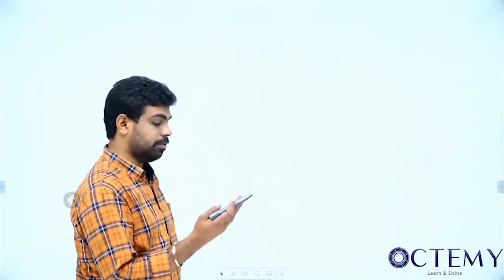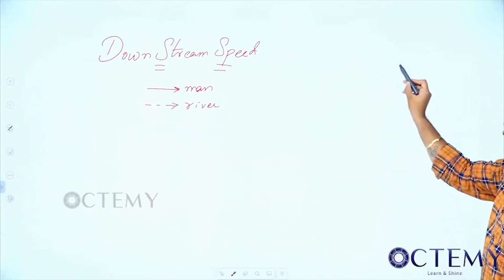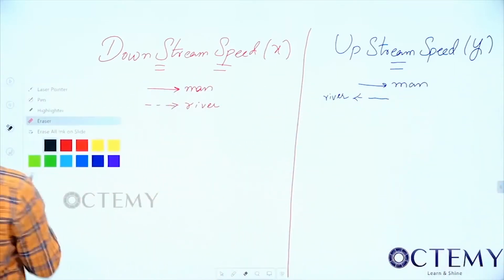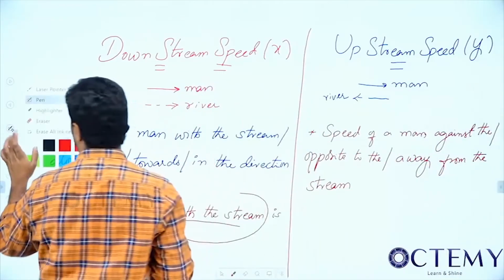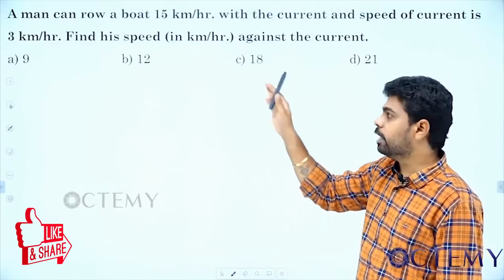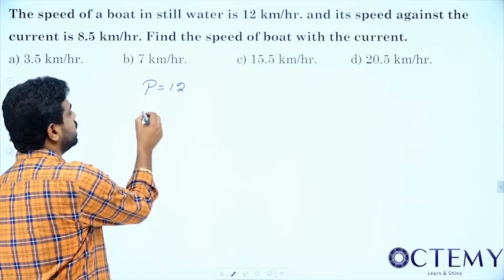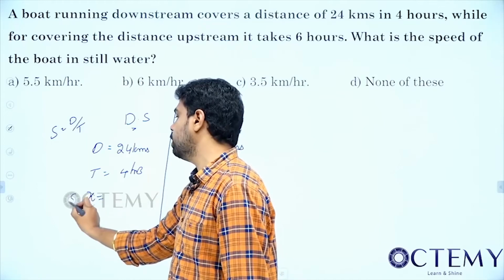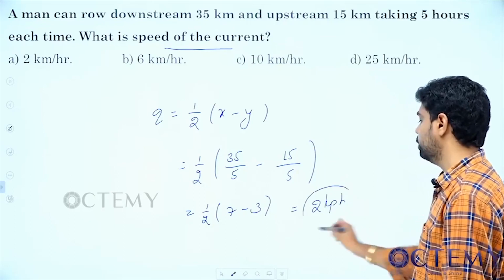Boats & Streams (Part - A)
This Video gives you the clear analysis on Boats & Streams and have discussed previous year questions. it will be useful for the competitive exams like
All type of questions are solved for simple & easy understanding.